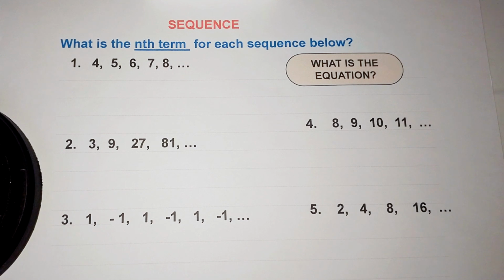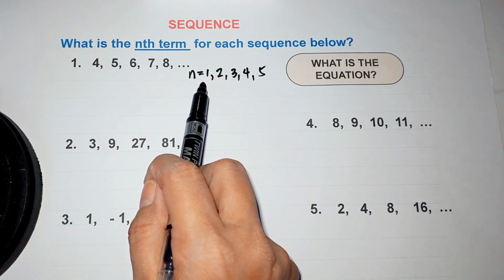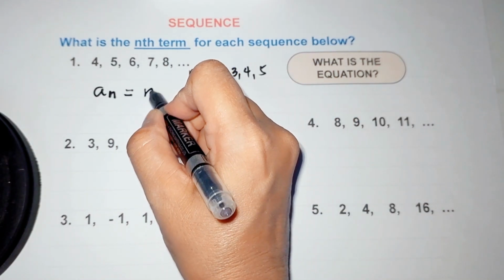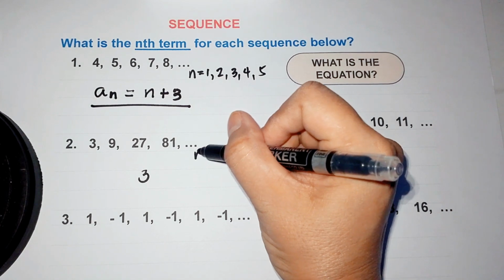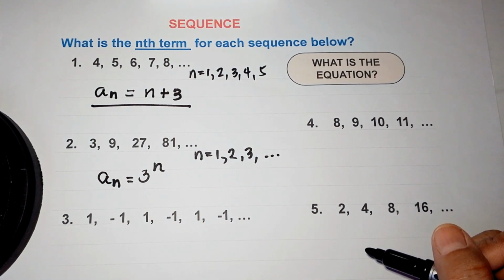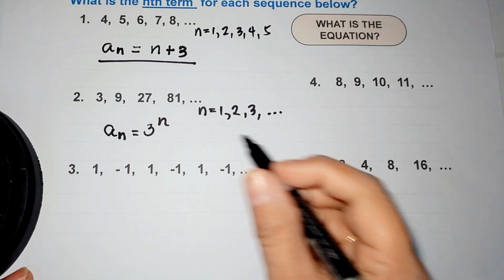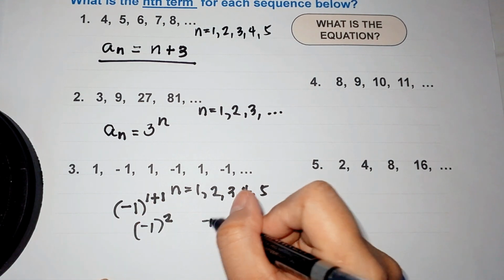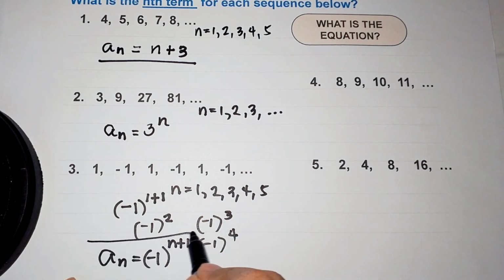HOW TO FIND the nth term or equation for a given sequence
How to find the equation for a sequence